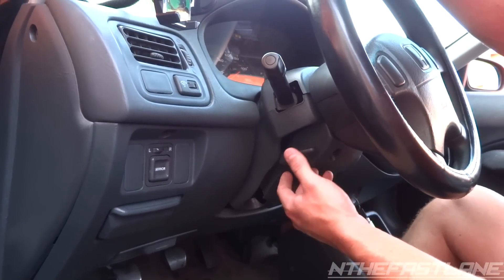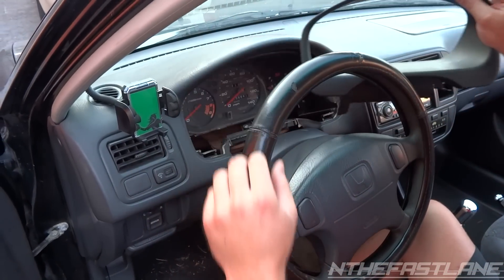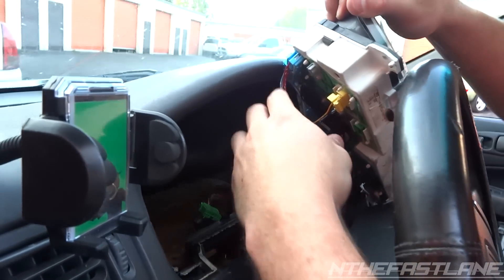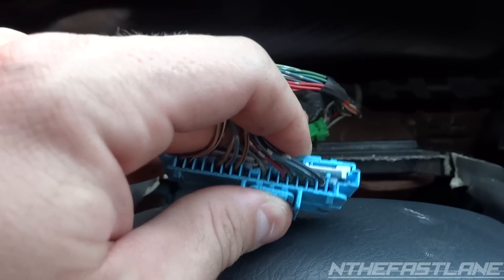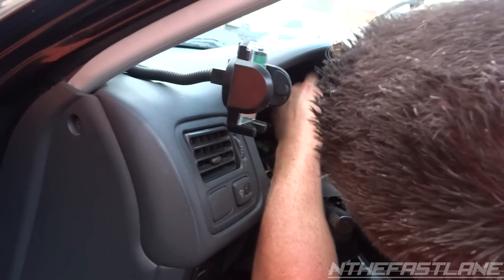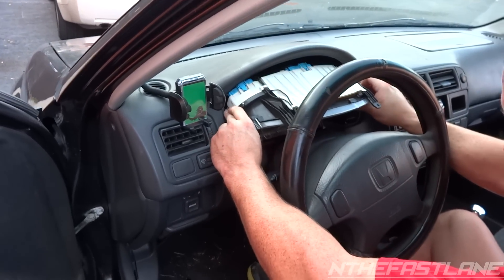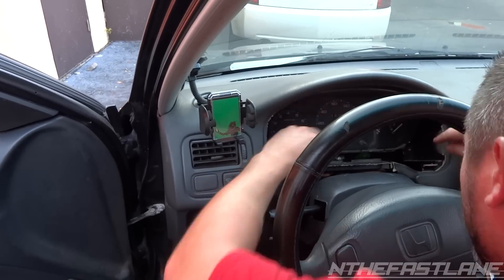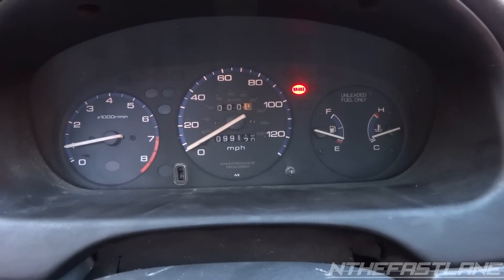▶️Gauge Cluster: How To Replace (Honda Civic 96-00)🔧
▶️Gauge Cluster: How To Replace (Honda Civic 96-00)🔧. Here I show you how to gauge cluster swap a Honda Civic. This is pretty much the same procedure for the 92-95 Civic's as well.

🚗How You Can Lower Your Car Insurance. Works For Everyone!

TIRED OF A HIGH CELLPHONE BILL?
🔻📱 My Recommended Plan 📱🔻
5G/4G LTE UNLIMITED Family Plan With HOTSPOT NO CONTRACT 4-Lines For $80

Learning to be a mechanic can help you save a lot of money. Auto repair shops can charge you a fortune and not even give a quality repair sometimes. That's why I put these auto repair videos together. Folks like you need simple, easy steps to make sure the job gets done right.

"DON'T FORGET TO CLICK THE "🔔" AT THE (TOP RIGHT) CORNER OF YOUTUBE TO BE NOTIFIED OF MY NEW UPLOADS" DON'T MISS OUT ON NEWLY UPLOADED VIDEOS!